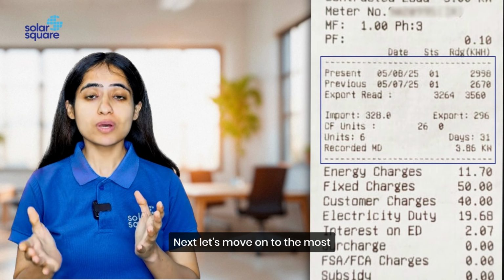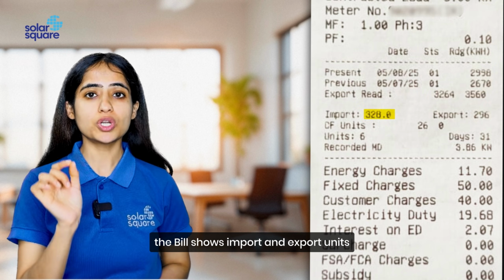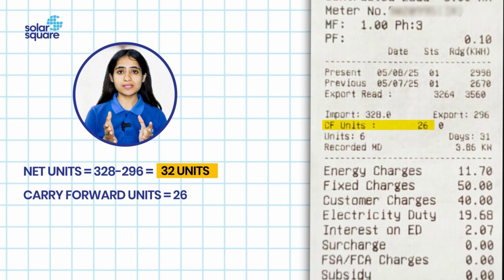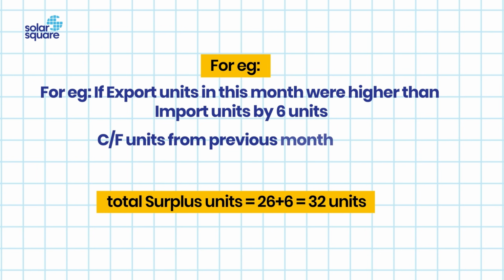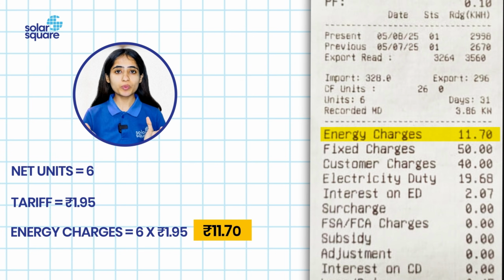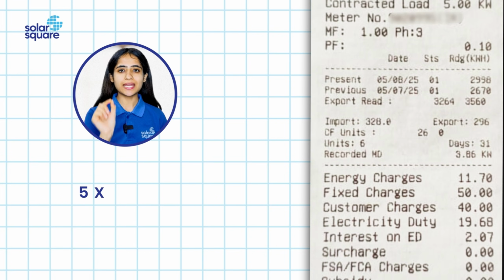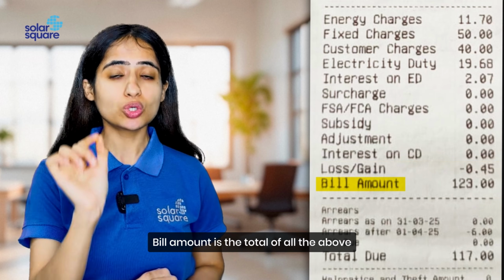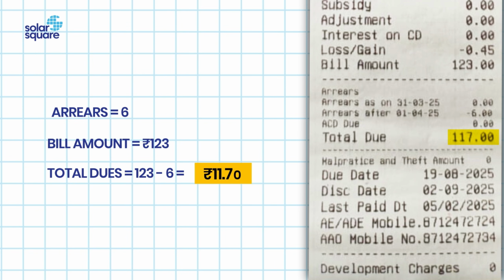TGSPDCL Solar Bill Decoded! | Import, Export, Net Units, Carry Forward Units EXPLAINED!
Book a FREE Consultation Now!

Confused by your TGSPDCL solar bill? This video explains import, export, carry forward units, net meter readings, and all charges in your Telangana solar bill.

This video explains how to read and understand a TSSPDCL  residential solar electricity bill step by step.

If you have rooftop solar in Telangana, this video will help you understand:
– Import vs export units in TGSPDCL solar net metering
– How carry forward units work in TSSPDCL Solar Bill
– Why energy charges are applied even with solar in Telangana Solar Bill
– Fixed charges, customer charges, and electricity duty in TGSPDCL Solar Bill
– Slab rate changes based on import units explained in TGSPDCL Solar Bill
– Maximum demand and sanctioned load explained in  TSSPDCL Solar Bill
– Arrears, net meter charges, and load enhancement charges explained

⚠️ Important note: TGSPDCL online bills do not show import and export readings. You must check the physical bill for accurate details.

Chapters:
00:00 Introduction
01:15 Bill Header & Consumer Details Section
02:27 Meter Connection Details Section
03:40 What is Import & Export in Net Metering?
04:46 Import Export Reading Calculation Explained
05:26 Carry Forward Units Explained
05:38 Net Units & Billing Explained
07:16 Maximum Demand & Sanctioned Load Explained
07:47 Energy Charges Calculation  Explained
08:50 Fixed Charges Calculation Explained
09:11 Customer Charges Calculation Explained
09:25 Electricity Duty Calculation Explained
09:51 Surcharge explained
10:04 FSA/FCA Charges
10:20 Subsidy & Adjustment Explained
10:40 Interest on CD Explained
10:47 Loss/Gain Explained
10:56 Bill Amount
11:15 Arrears, & Final Bill Amount Explained

About SolarSquare:
At Solar Square, we’re dedicated to solarizing India, one roof at a time. Specializing in rooftop solar panel installation, we offer smart and sustainable energy solutions for homes, housing societies, and commercial establishments across the country. Our expert team provides customized solar rooftop systems that help reduce energy costs while making a positive environmental impact.

Our expert team ensures a seamless installation process, from consultation to maintenance, we ensure your transition to solar energy is simple, cost-effective, and efficient. Whether you’re a homeowner looking to slash your electricity bills or a business aiming to reduce carbon footprint, Solar Square makes solar power accessible and hassle-free. With a growing number of successful installations, we are proud to be at the forefront of India’s solar revolution.

Join us in making India a sustainable future—solarize your roof with Solar Square today!